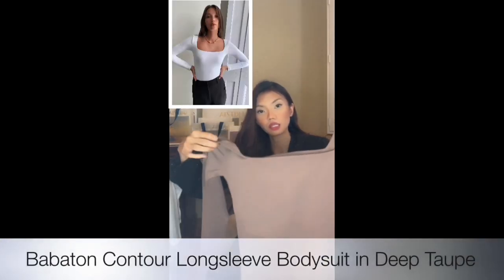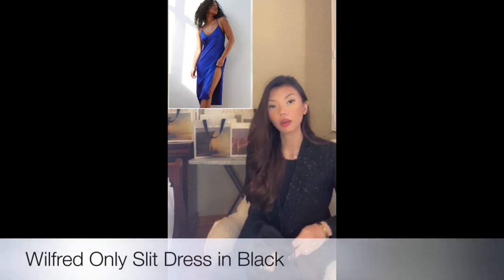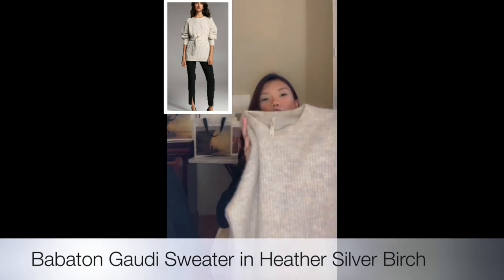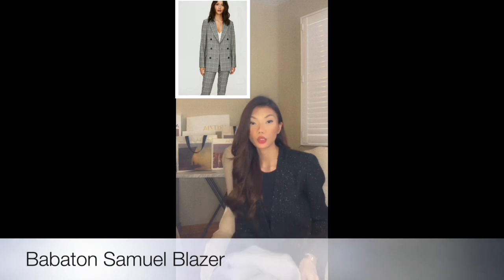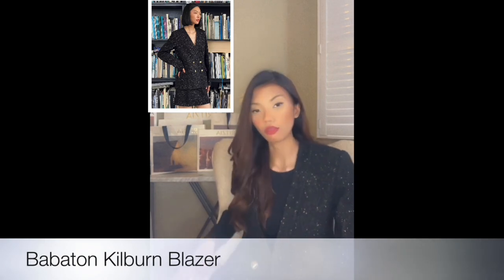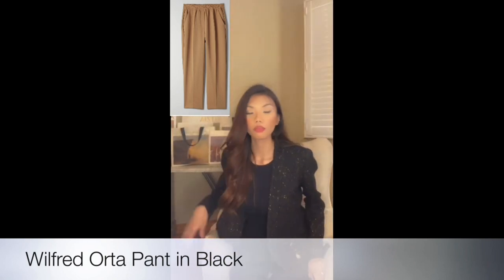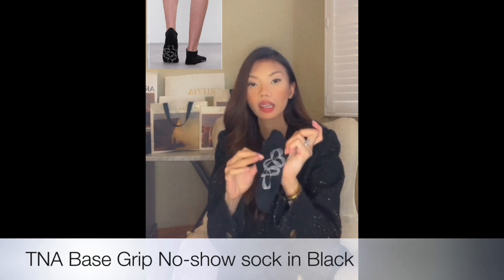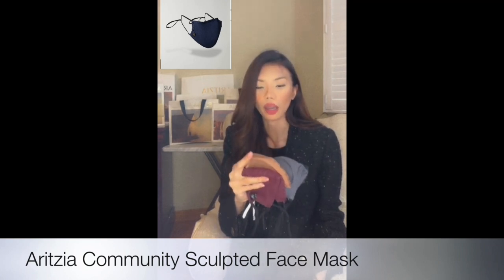ARITZIA Huge Haul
Hi loves,

Here's a shorter video of just the quick review of each item shown in the Aritzia Lookbook

Happy New Year! Wishing you Health, Happiness and Prosperity 🤍

All items are purchased at my own expense. It gets to show how I love Aritzia :)

All the clothes are beautifully made that I wear on a daily! The style, design, fabric is premium quality. It’s a timeless piece to add in your closet that you can use for years!

Babaton The Plaza Coat (Sold Out) (Other Alternative Options below)

Babaton Samuel Blazer (Sold Out) (Other Alternative Options below)

Babaton Turtleneck Dress and Sweater  (Sold Out) (Other Alternative Options below)